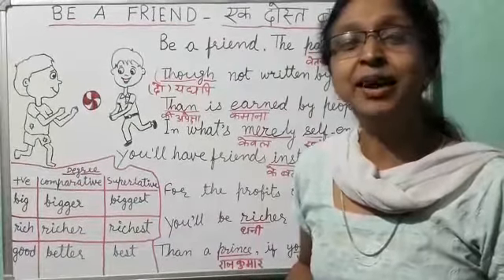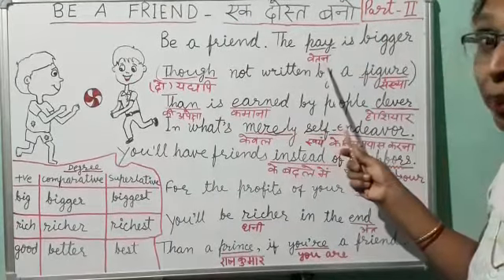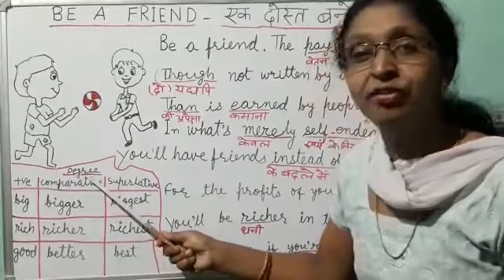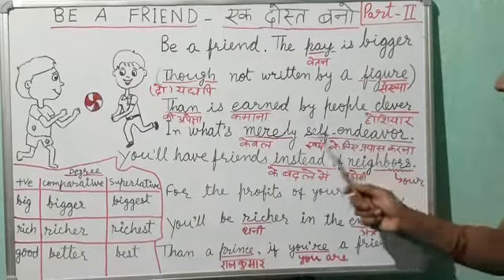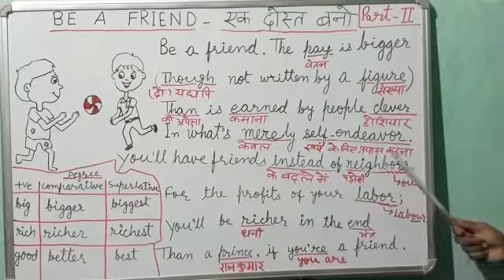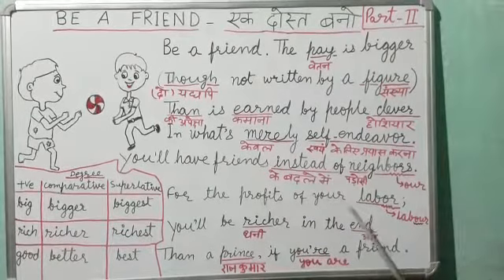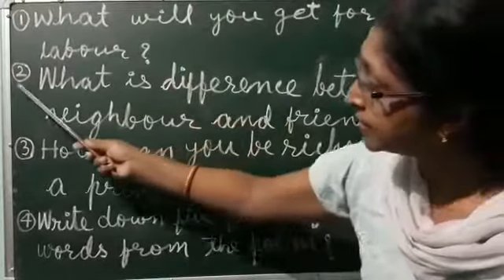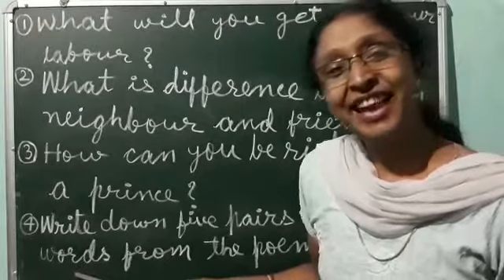English | Class 7 | Unit 1b | Be a Friend | (Poem) | Part 2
By  Gyani Kumari  |  M. S. Koiritola  |  Ramgarh